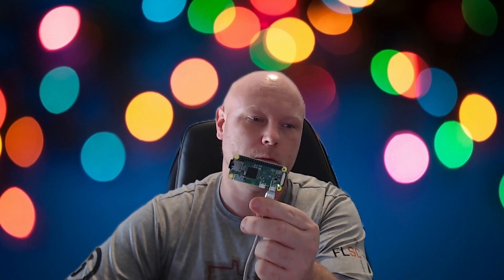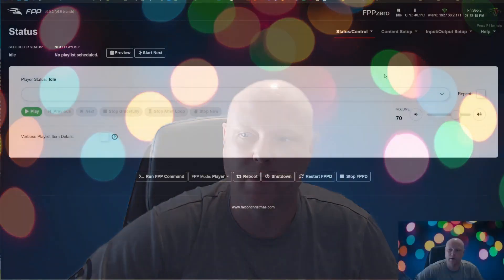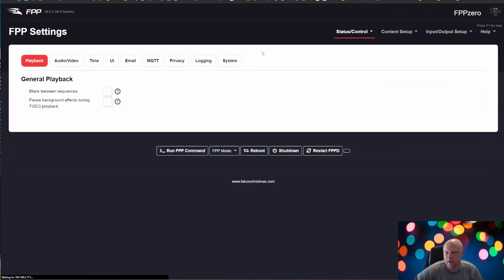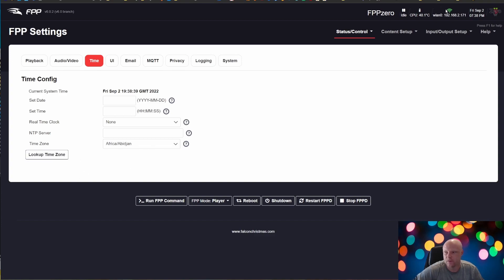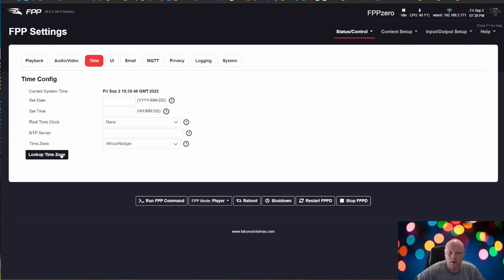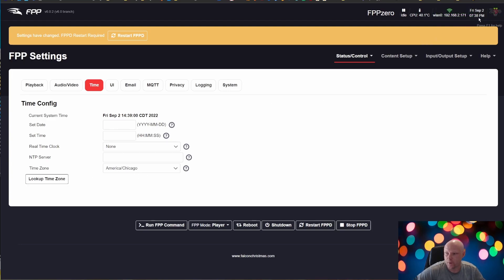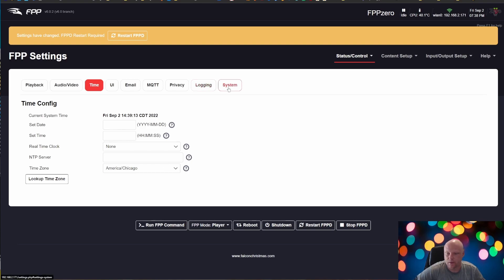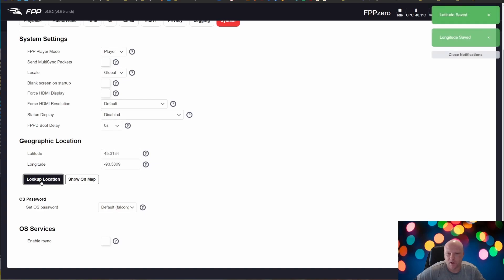Falcon Pi Player Time Zone and Location Setup in 2022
Learn how to set your time zone and location in FPP, quick and easy.